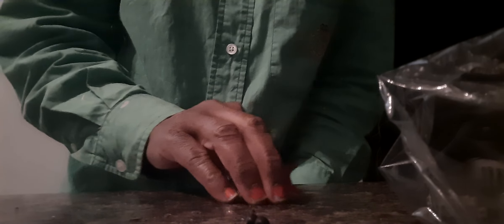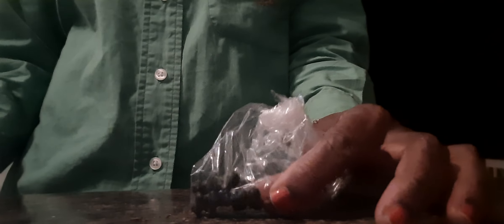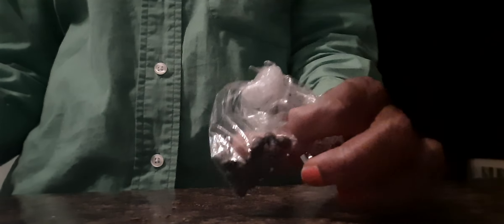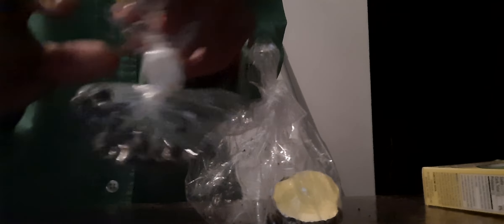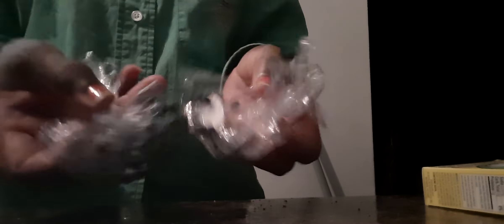Collecting seeds from my Canna plant for next season